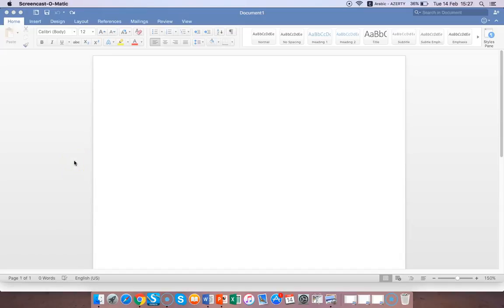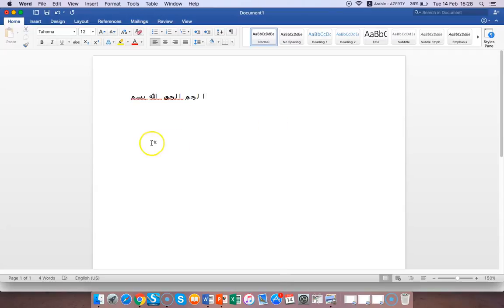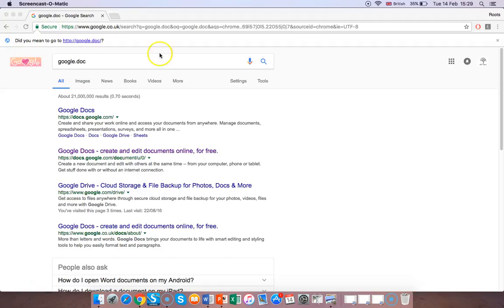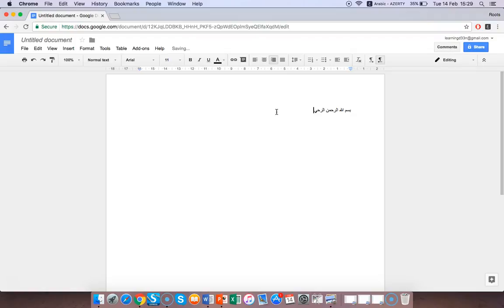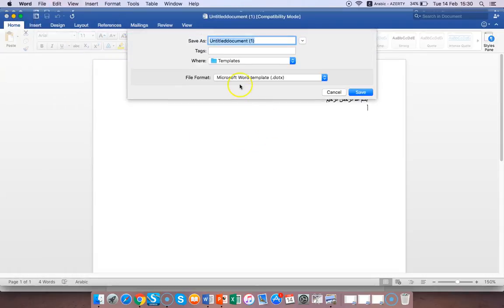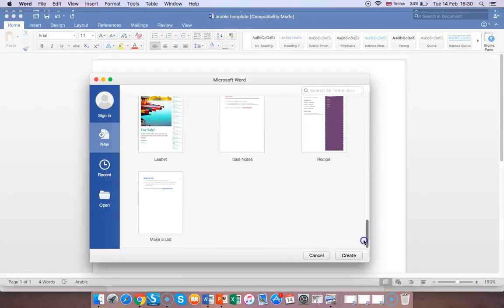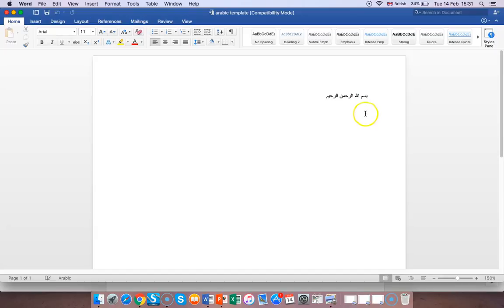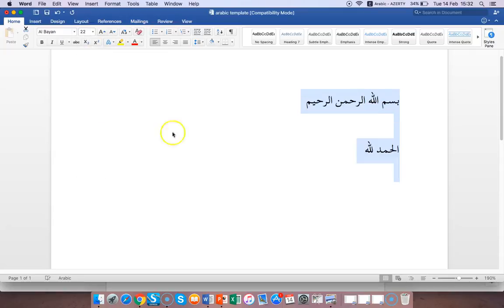How to write in Arabic on MAC word 2017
A video to help those like me who cant seem to be able to write in arabic on mac word.